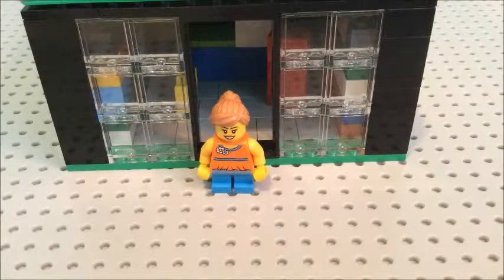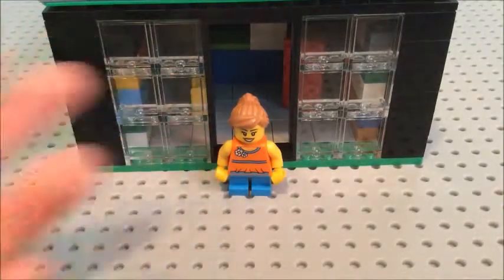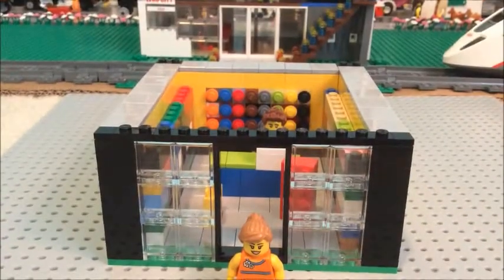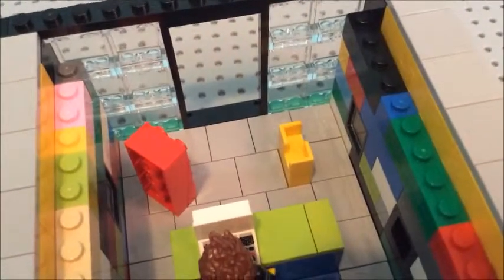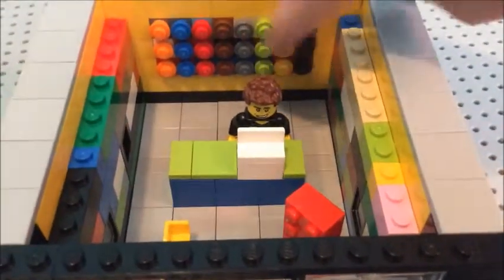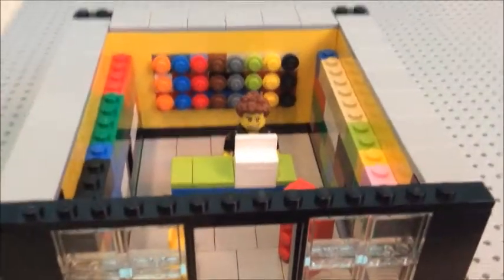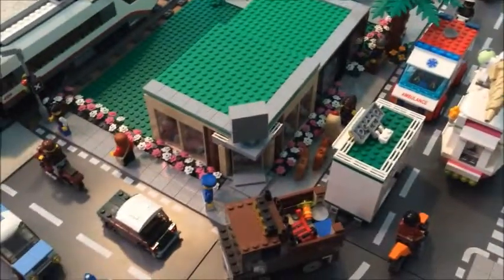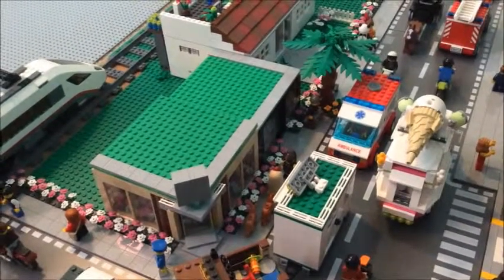LEGO Store MOC